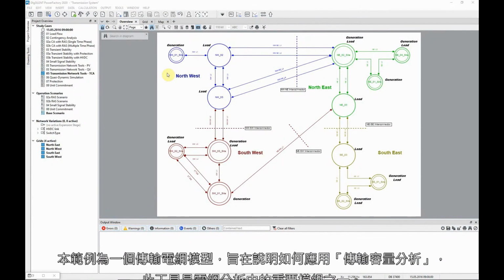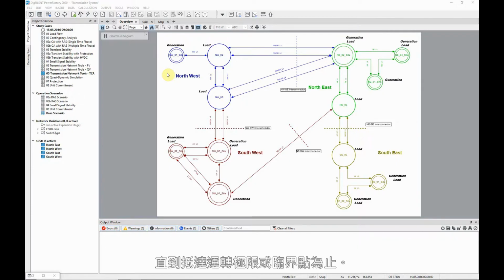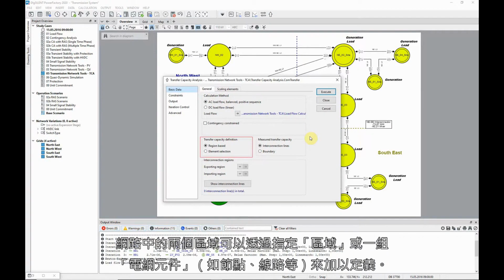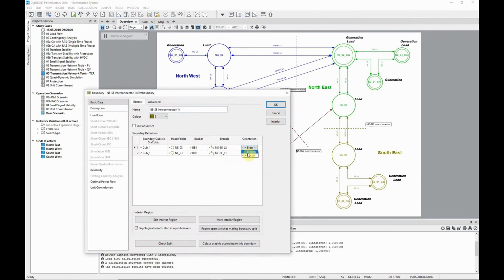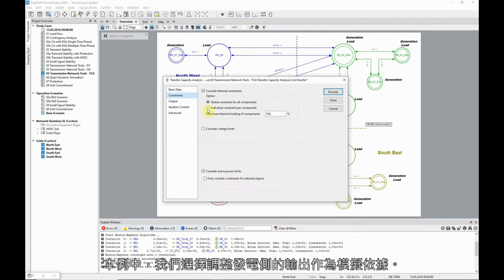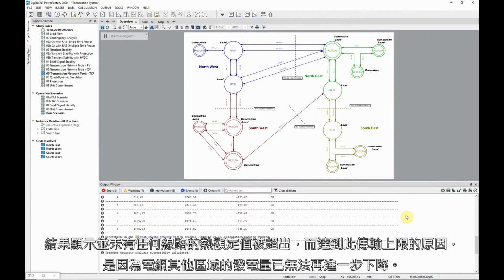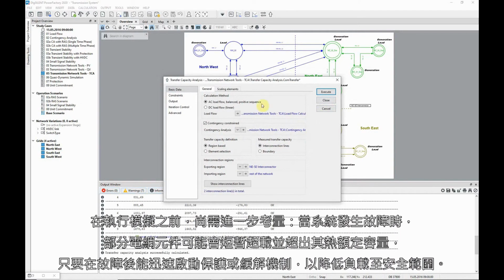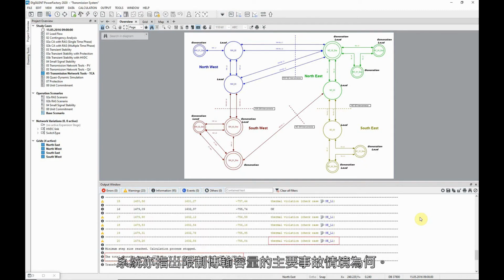PowerFactory – Transmission Network Tools Transfer Capacity Analysis 傳輸網路